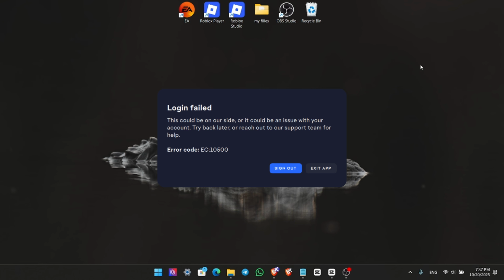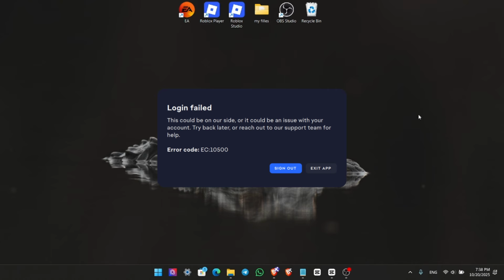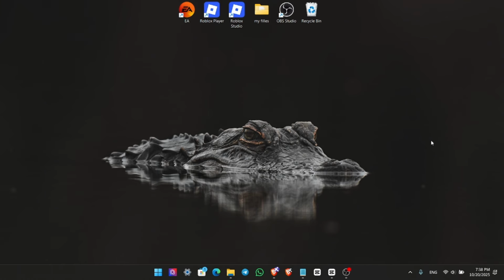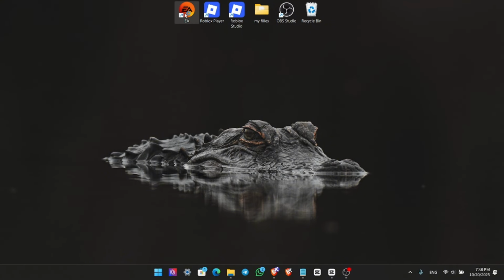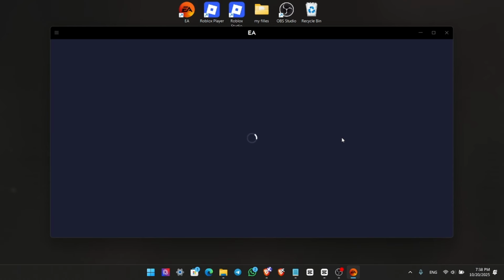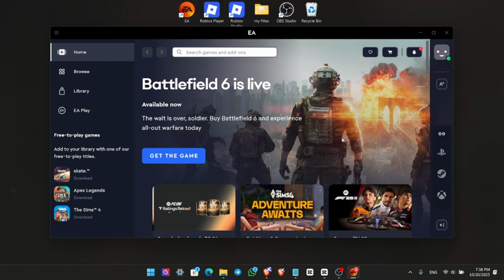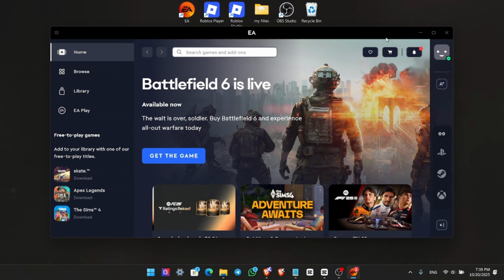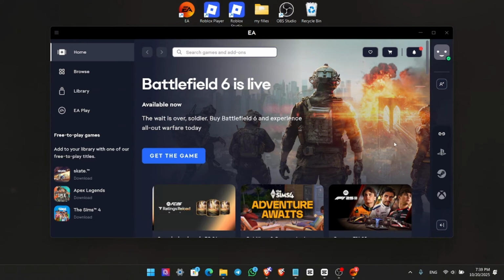How to Fix EC 10500 Error in EA App - EA App Not Opening Error Code EC 10500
In this short video tutorial, I show you how to fix the EA App error code EC 10500 on your Windows PC. This means if your EA App won’t launch or keeps showing EC 10500, you’ll learn exactly how to solve it step-by-step. By following these simple instructions, you can easily fix the EC 10500 error in the EA App and get your games running smoothly again.

If you find this video helpful, don’t forget to like the video and subscribe to this channel for more EA App fixes, Windows error solutions, and gaming troubleshooting tips and tricks.

Explainic